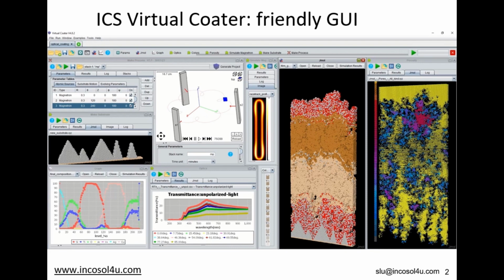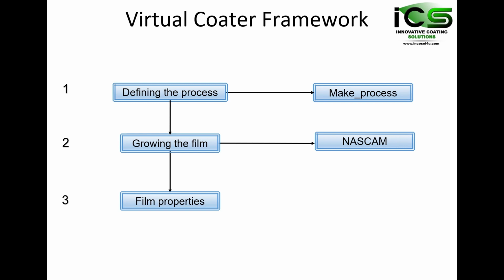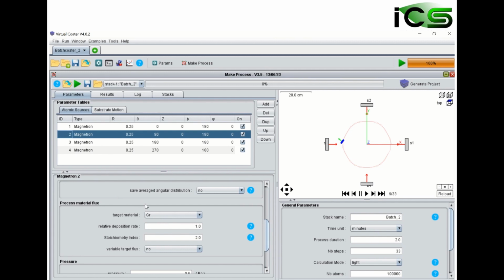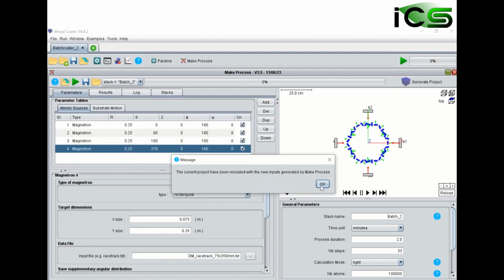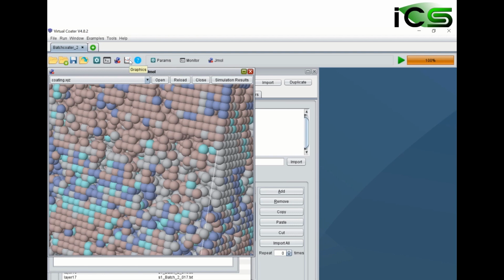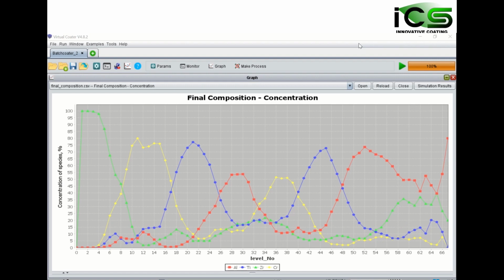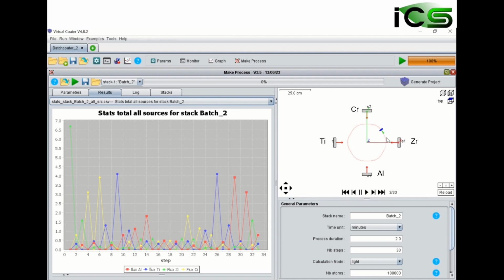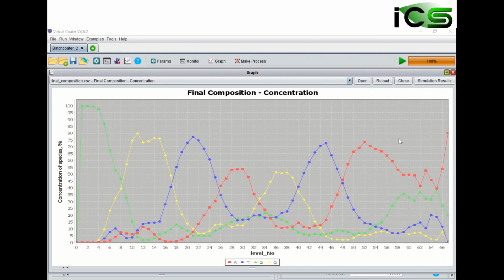make process 2 batch coater analysis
ICS Virtual PVD coater: makes use of the make process plugin and simulates deposition in a batch deposition machine equipped with 4 cathodes and a two-fold rotating sample. Analyze the basic properties of the deposited film.